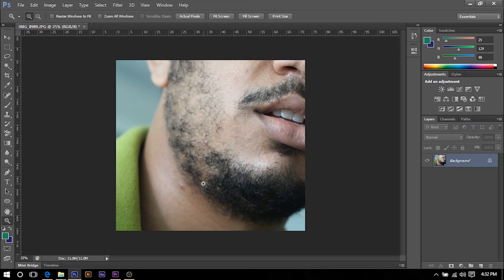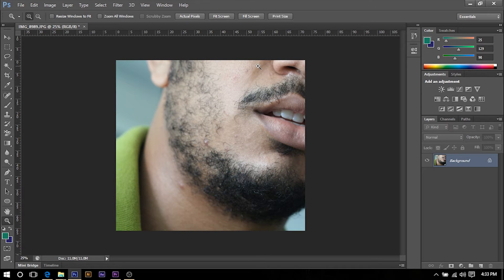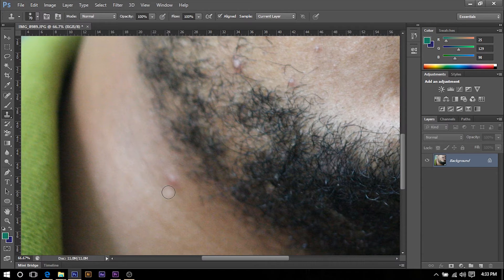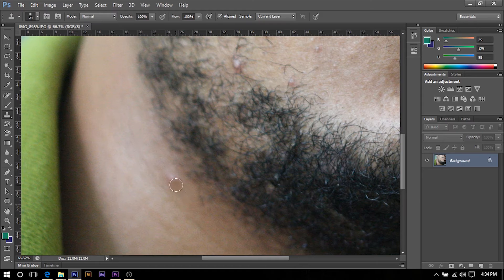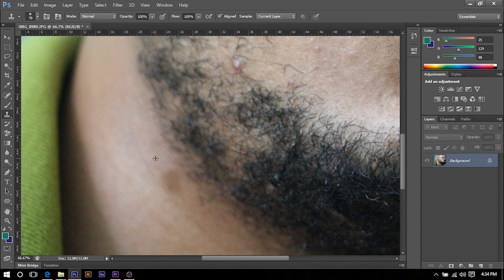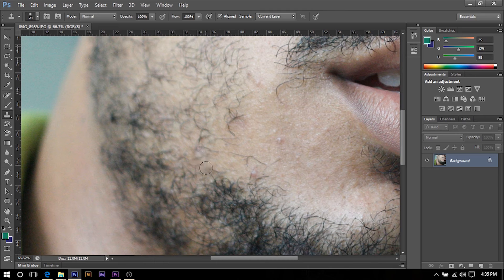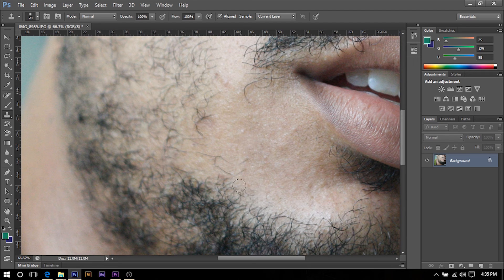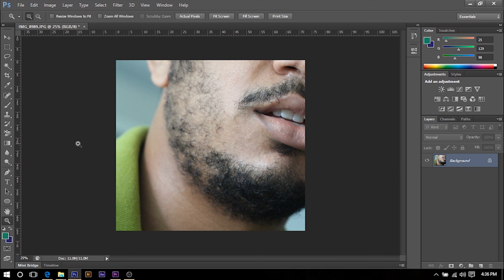How to remove pimples and spots - Photoshop Tutorial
This video shows how to remove pimples and spots from your face. I hope that you enjoyed this video and please share your feedback in the comment section on what types of videos I should do next. Thanks

Intro Graphics: Andrae Hewitt

Edited by: Andrae Hewitt

Audio: The volume of the audio was edited and also the length.